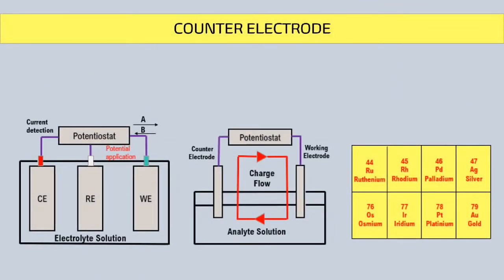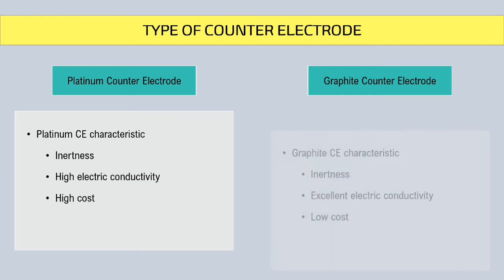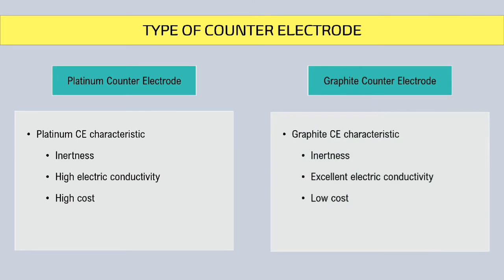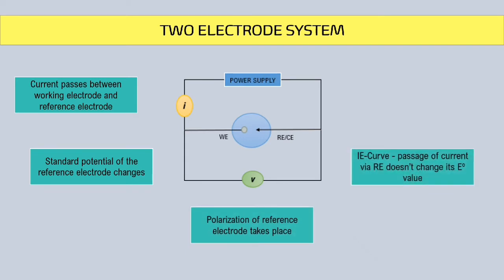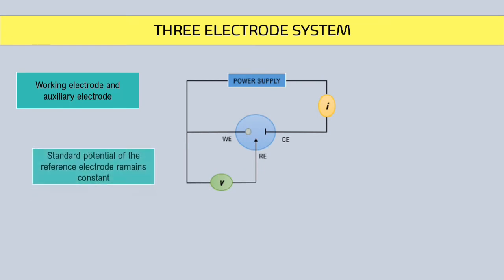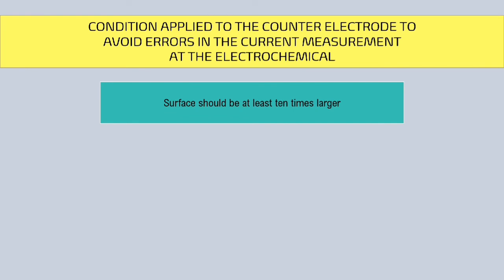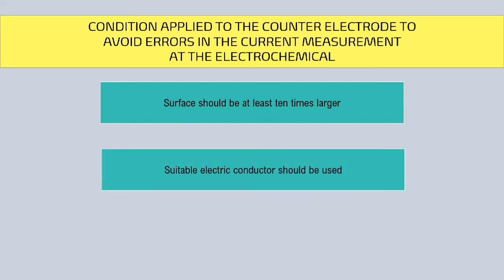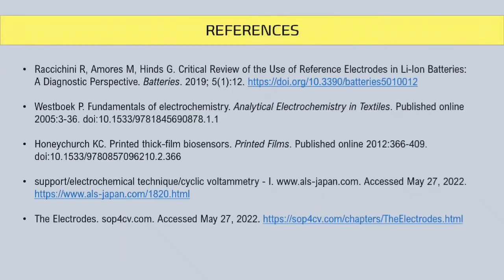Corrosion Engineering: Counter Electrode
2021/2022

Video Preparation (licensed by USM):
- PowerPoint